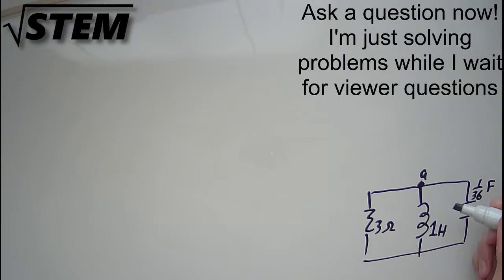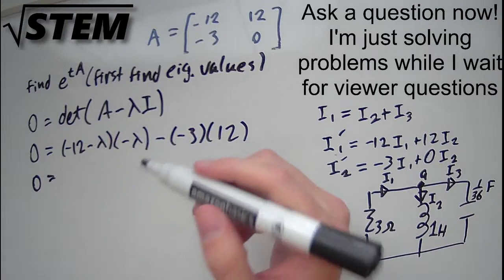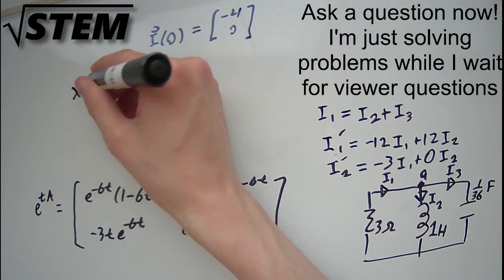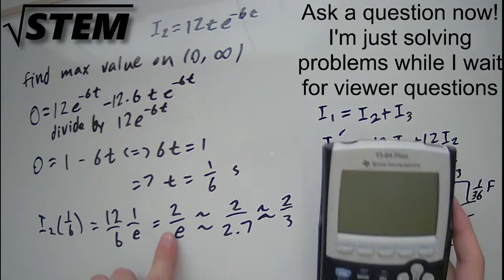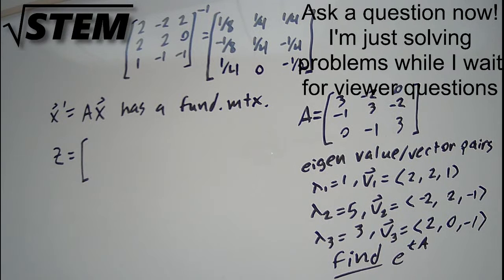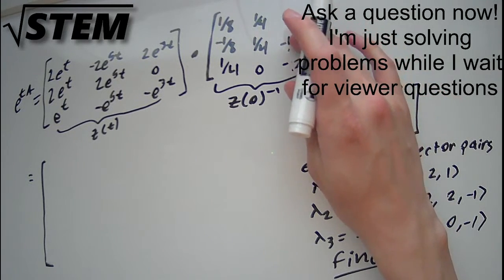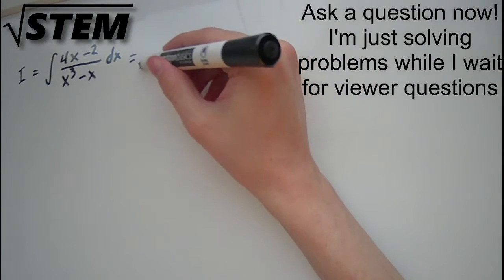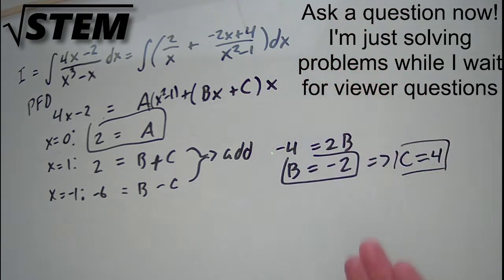Homework Help Livestream (Apr. 13th)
Welcome to the homework help livestream for April 13th. Need help with math or science homework? Come ask your questions and our tutor Austin will do his best to help live!

Austin is a senior math and physics student at the University of Southern Indiana, and has experience working with students starting in 2014.

Need one on one help with math and physics? We have online tutoring appointments available every day of the week.